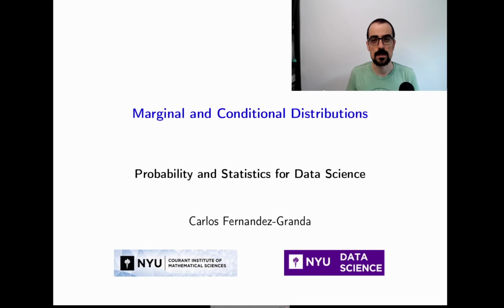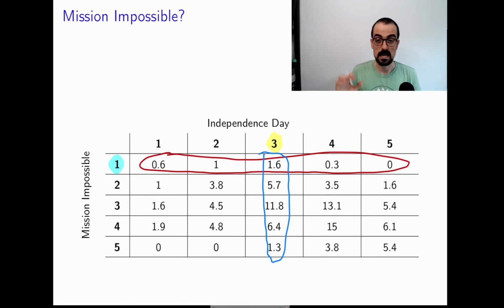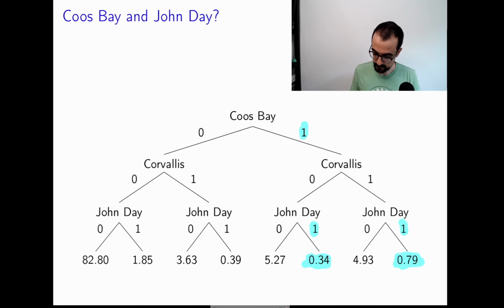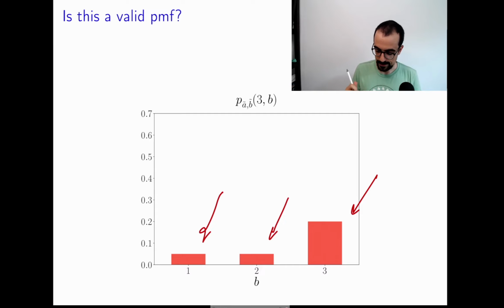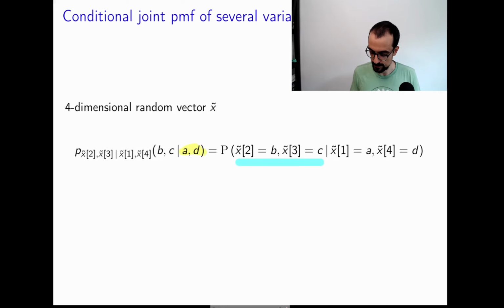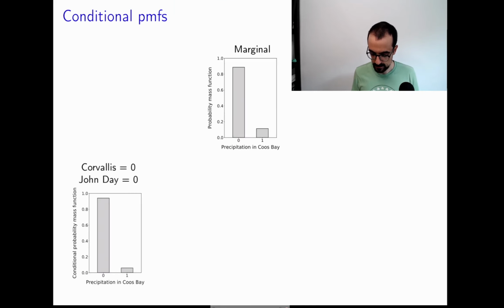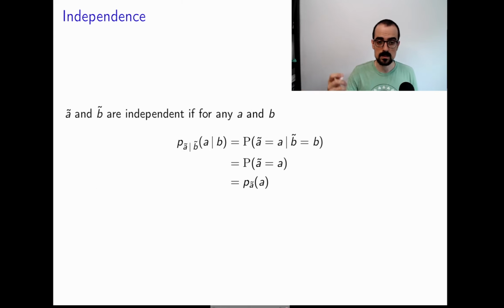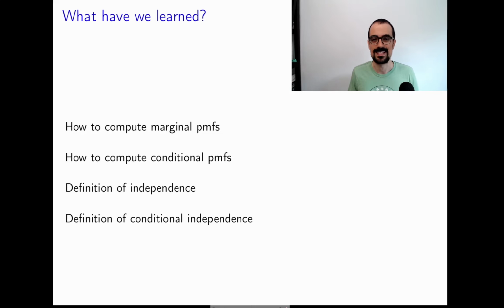Marginal and Conditional Distributions of Discrete Random Variables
We explain how to characterize the behavior of individual variables within a probabilistic model using the marginal probability mass function (pmf), and describe how to compute it from the joint pmf. We also explain how to characterize the conditional behavior of certain variables, assuming others take fixed values, using the conditional pmf, and describe how to compute it from the joint pmf. Finally, we define independence and conditional independence for discrete random variables. All concepts are illustrated with data from two real-world examples.